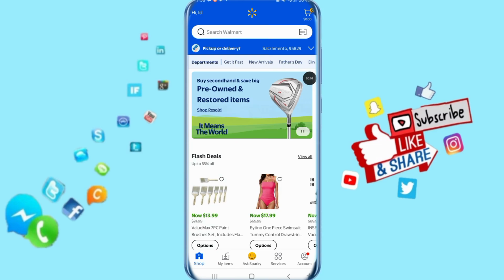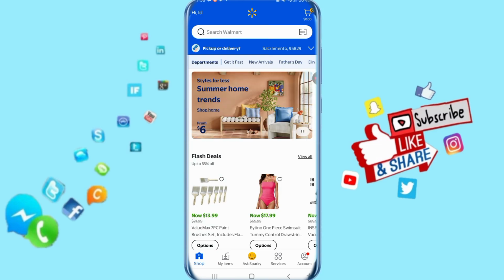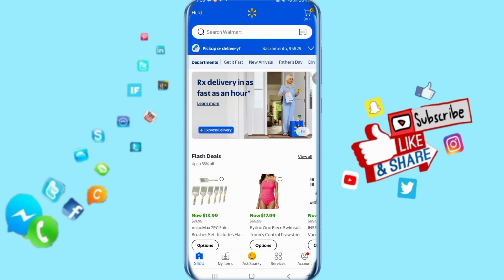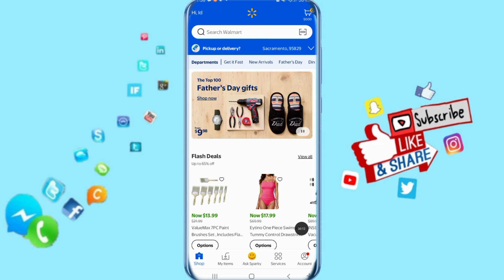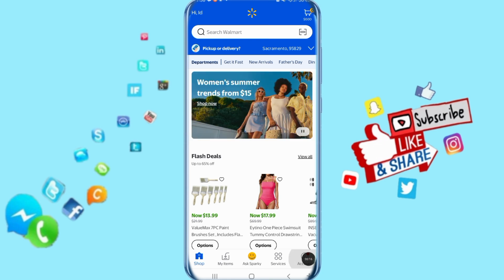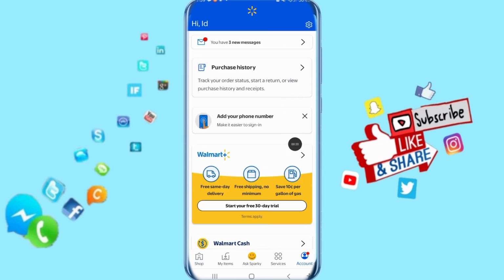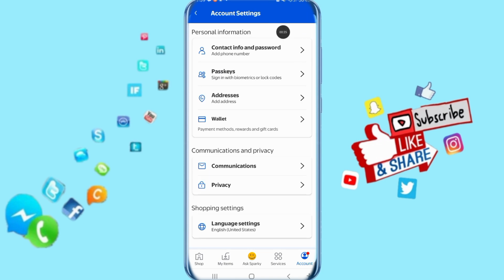How To Add Or Change Phone Number On Walmart App | Step By Step